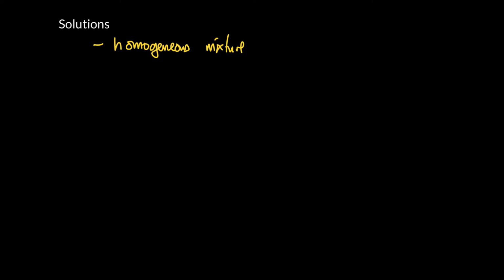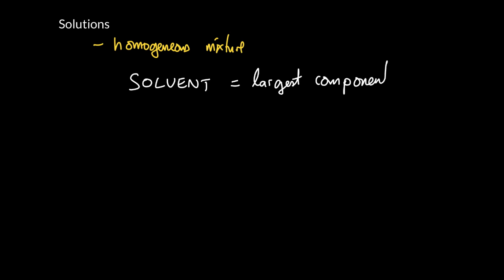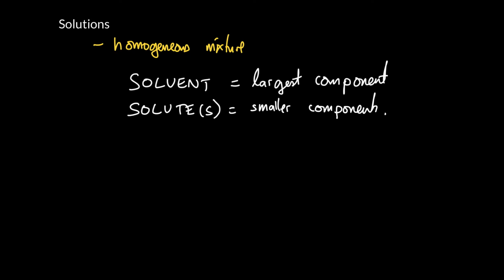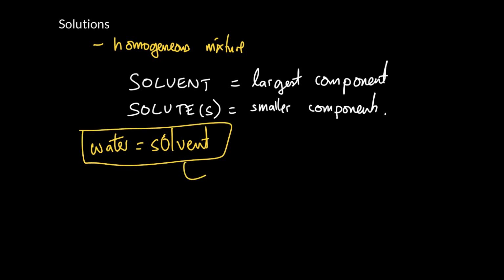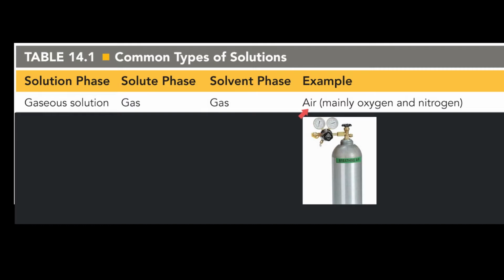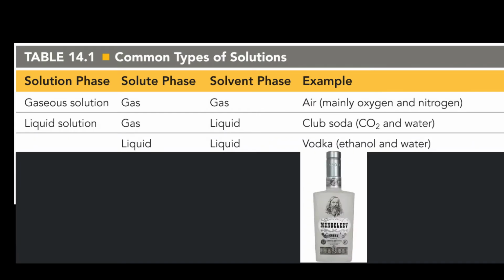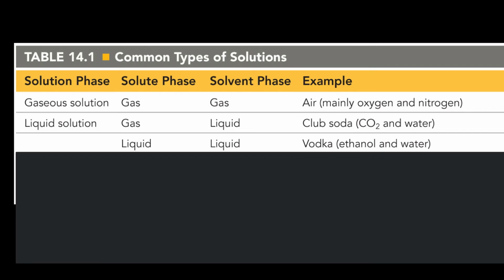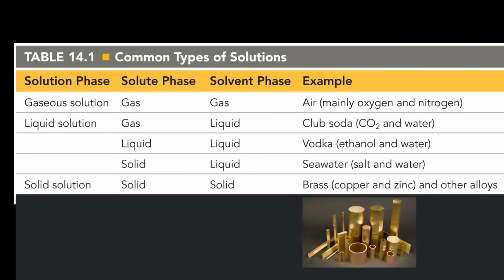Week 3 - 1. An introduction to solutions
How do we define a solution?
What are some examples?
What's the difference between a solute and a solvent?